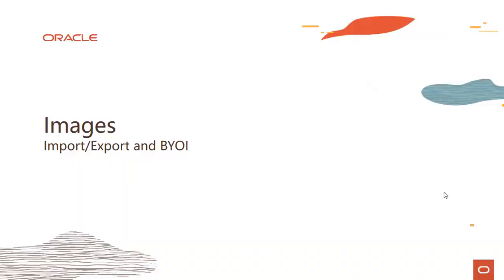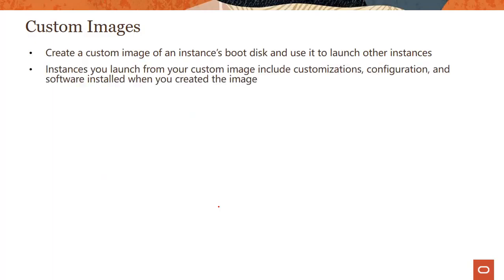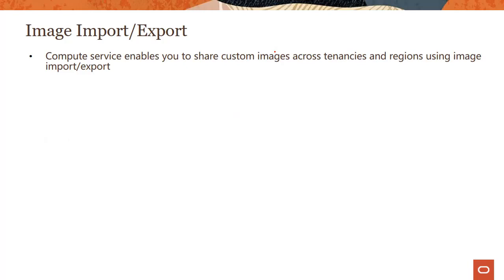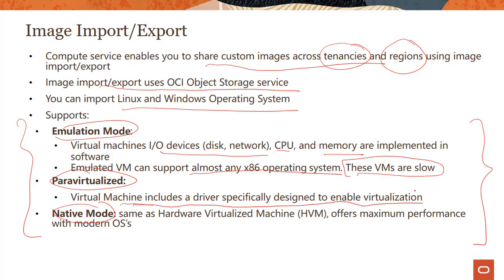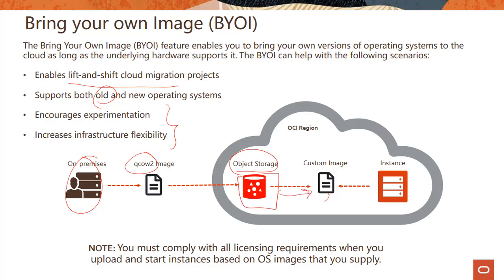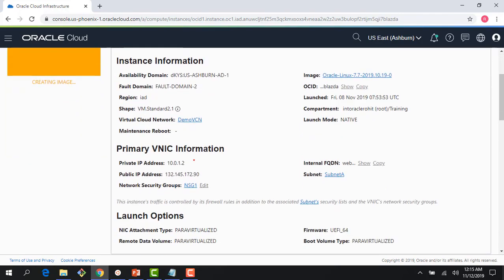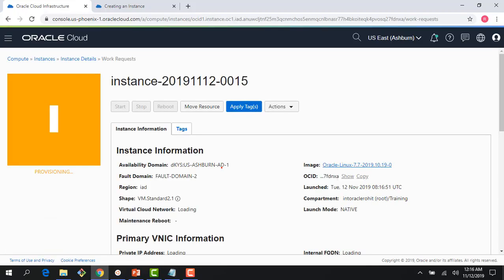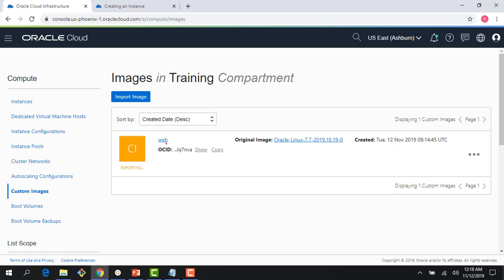Compute Level 100 - Part 3 - Custom Images